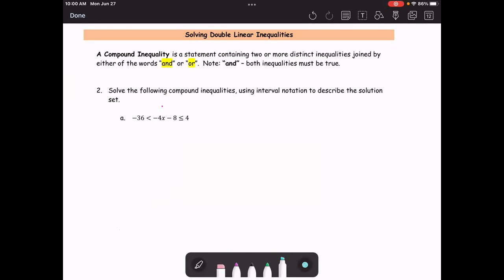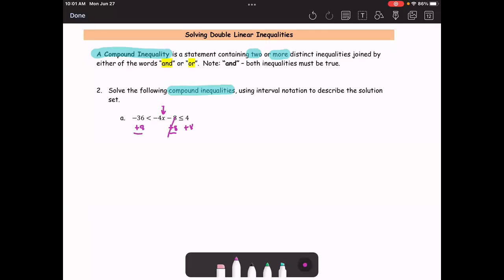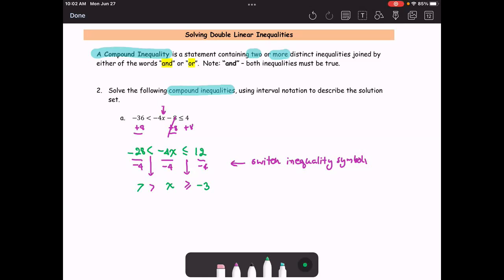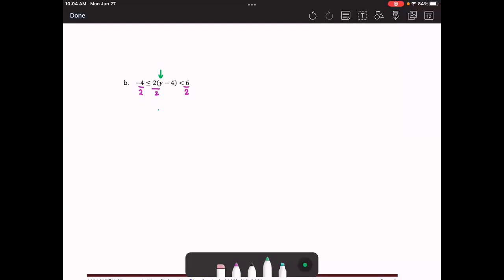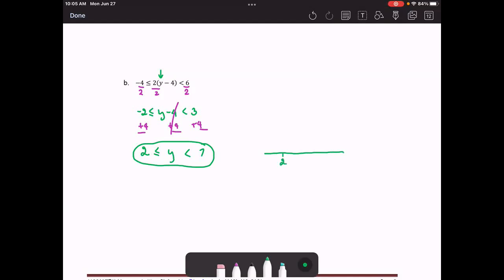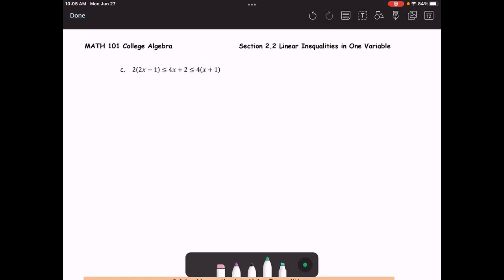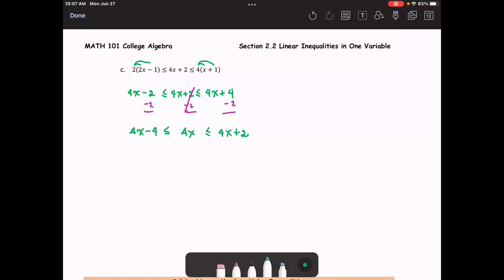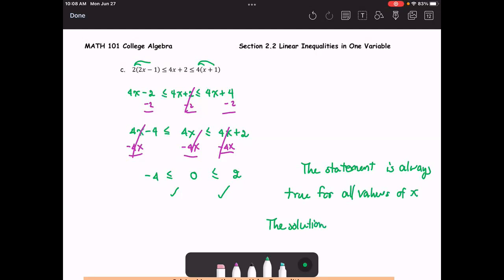M101 Sec2_2 Solving Double Linear Inequalities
00:00 - A Compound Inequality
00:18 - Example 2(a)
03:32 - Example 2(b)
05:31 - Example 2(c)